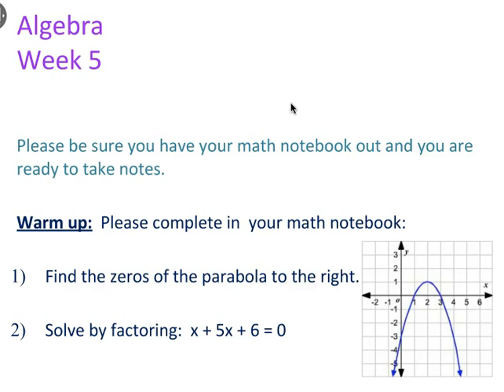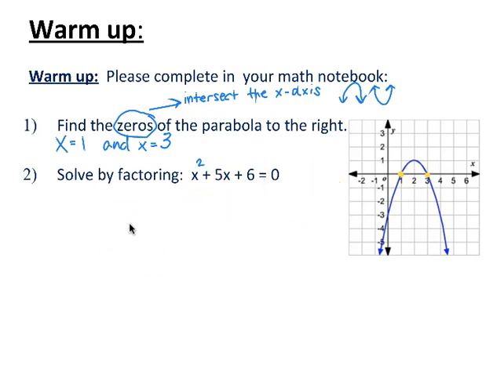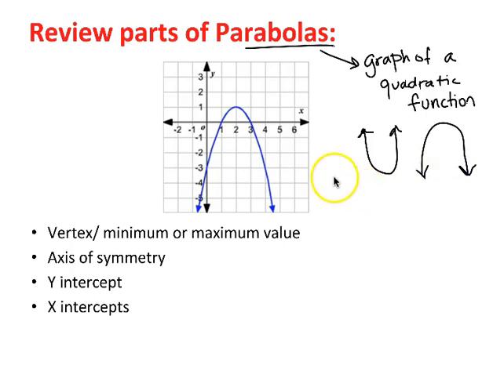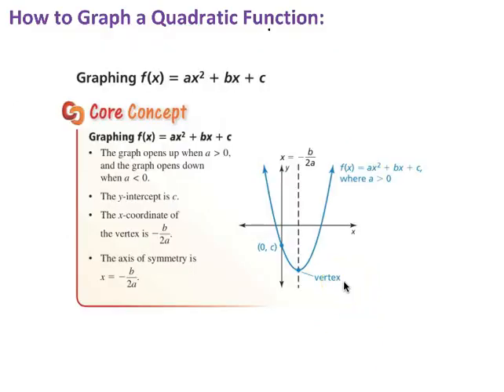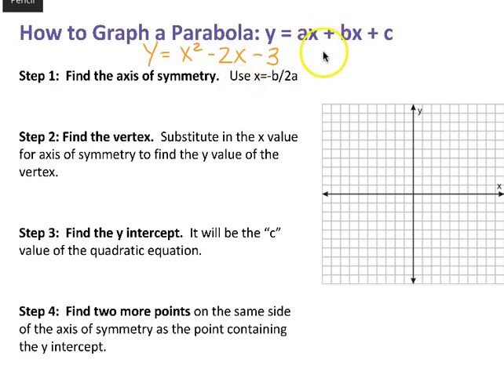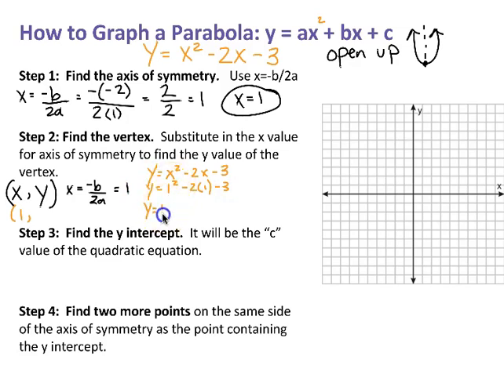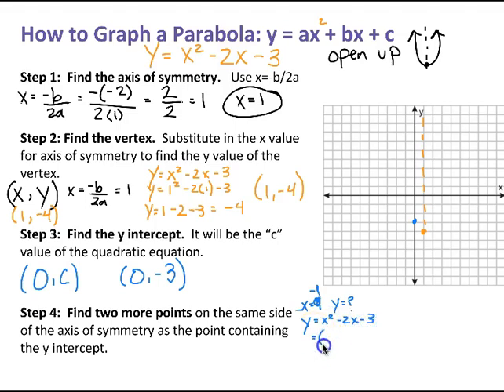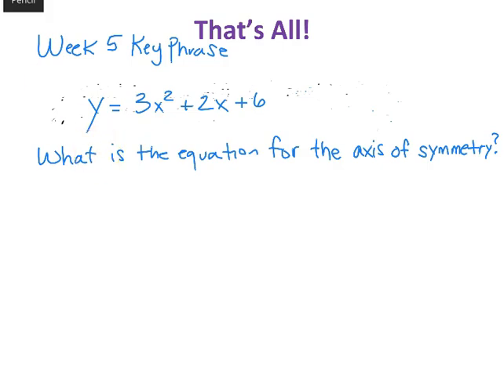Algebra Semester 2 Week 5 Graphing Parabolas